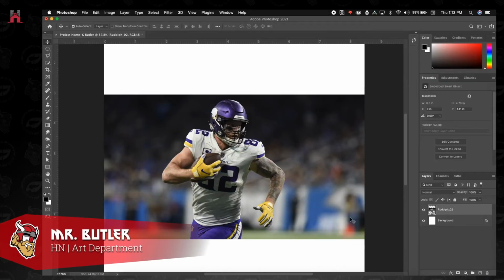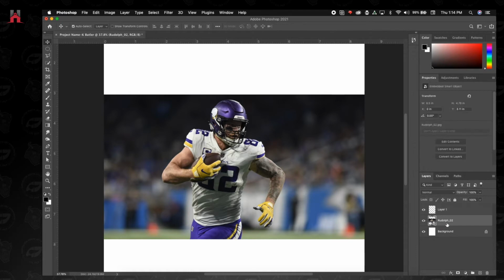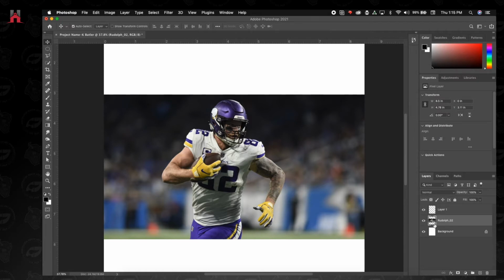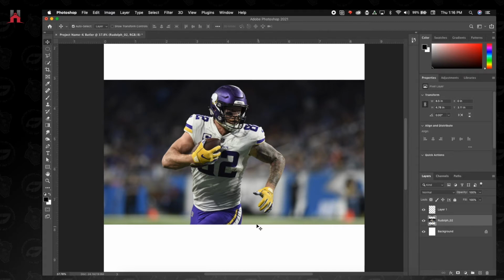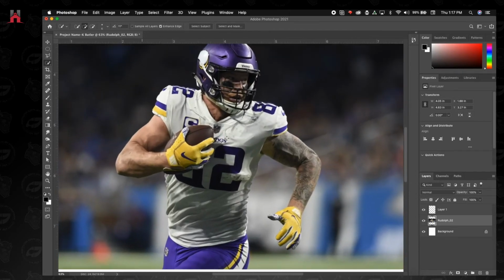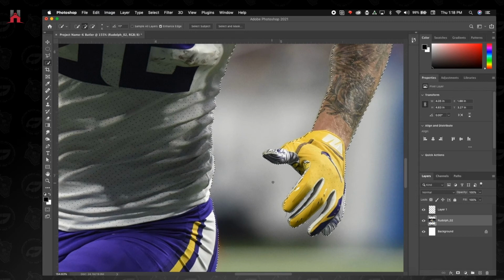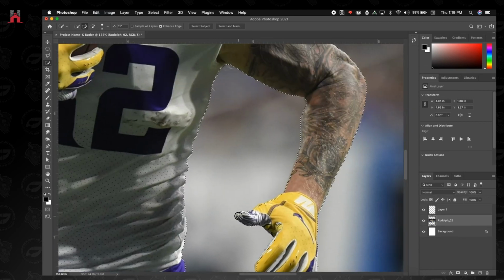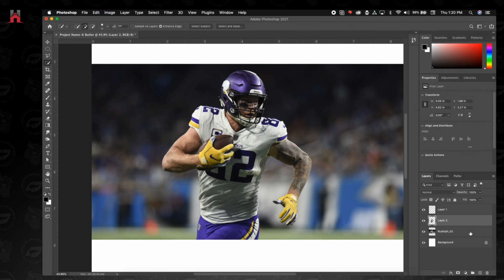Ps Quick Selection Tool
This video is a breakdown of the Quick Selection Tool in Photoshop 2021